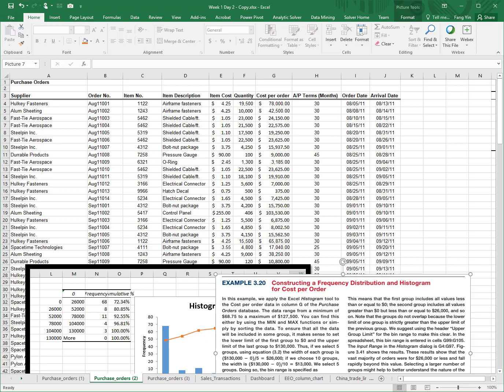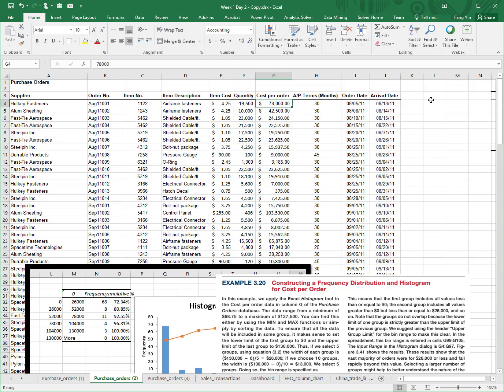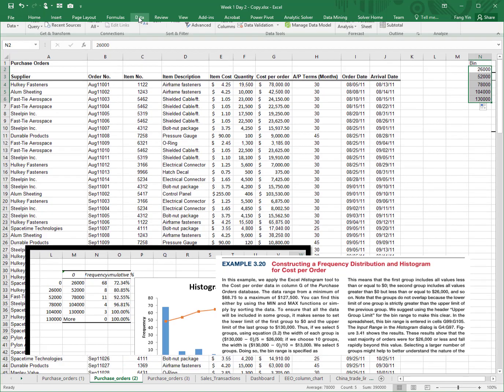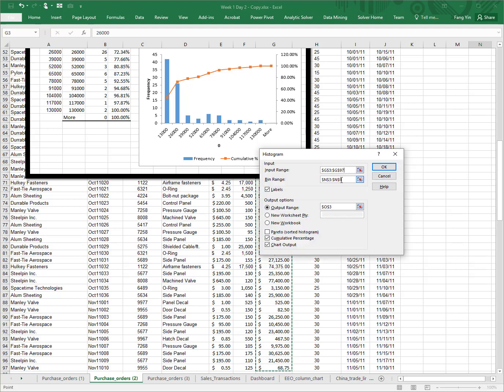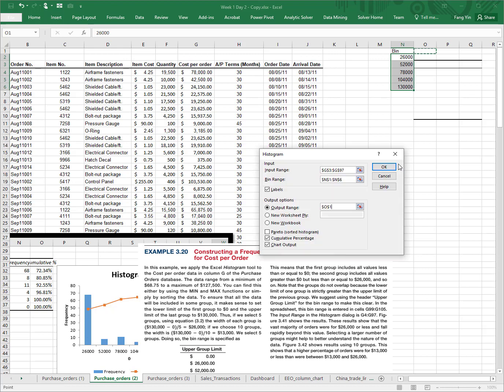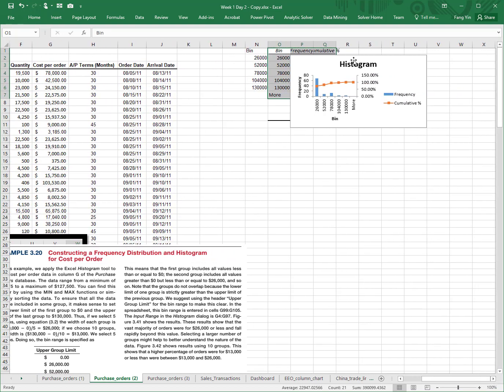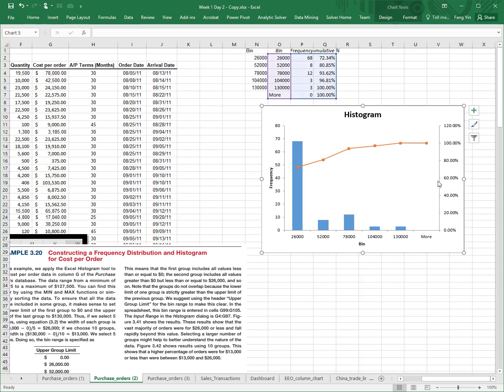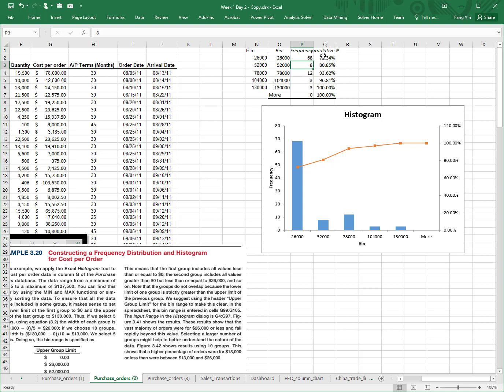How to create histogram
How to create a histogram with user defined bin using Excel data analysis pack